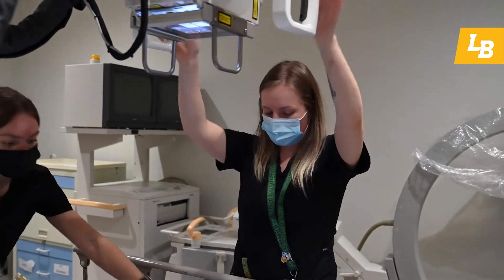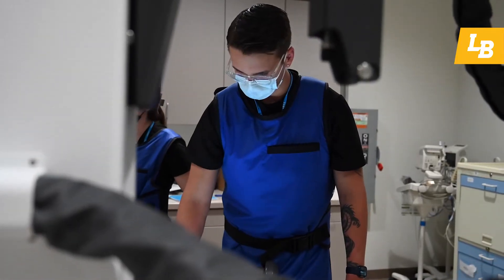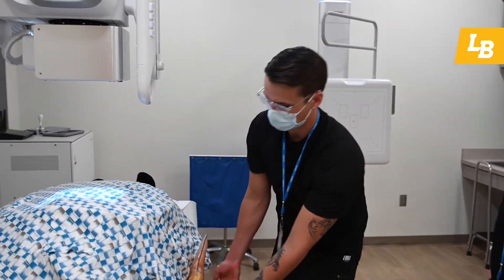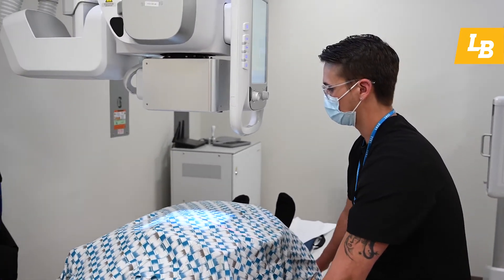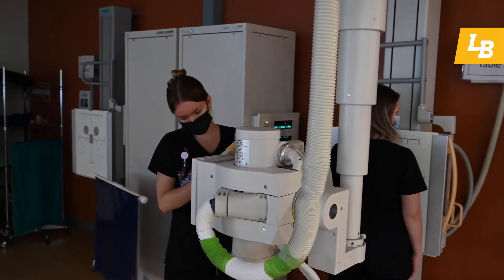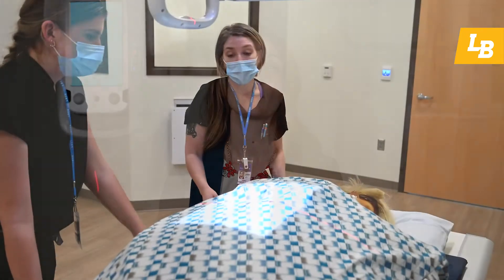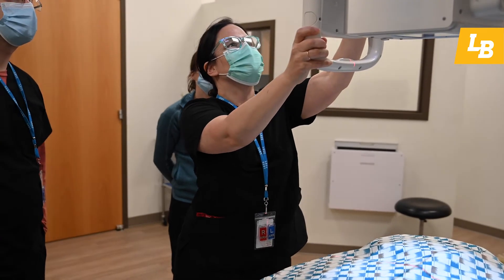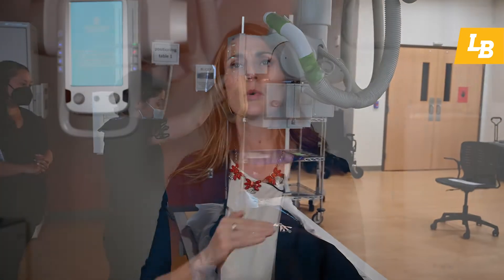Inside the Program: Diagnostic Imaging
A look inside the Diagnostic Imaging program at LBCC